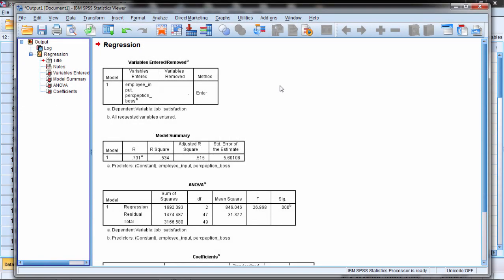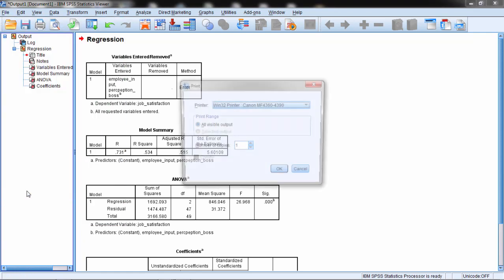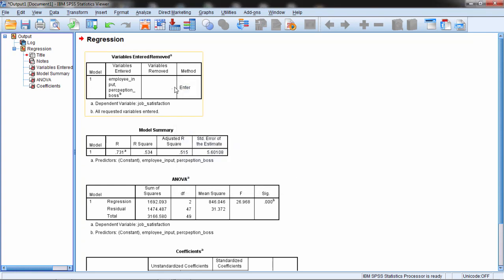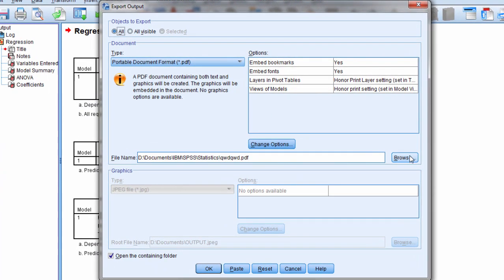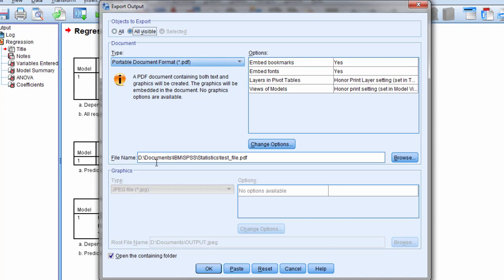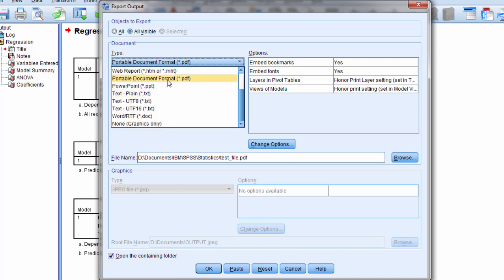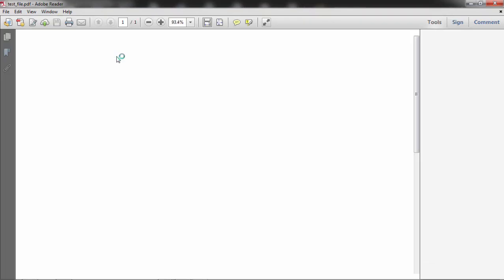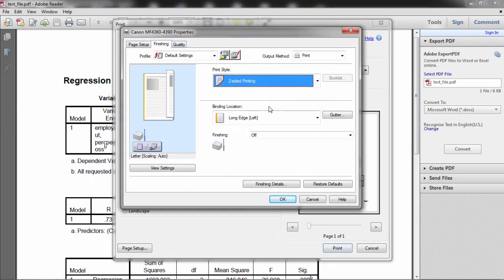Save SPSS Output as a PDF File (for Printing)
This video shows how to save an SPSS output file as a PDF file, which can make it much easier for double-sided duplex printing.

Save SPSS File
SPSS Output File
Save Output as PDF

Video Transcript: In this video I'd like to take a look at how to save your output as a PDF file in SPSS. And the reason why I do this most often is I don't know about you on your printer if you've noticed this but when I print SPSS files, I often like to print duplex or two sided, double-sided output because SPSS, particularly when I'm generating a lot of analyses, it can create reams and reams of paper and I don't want to waste that paper, so I'd like to print two-sided. But when I try and print in SPSS the print dialog box it really doesn't give me a lot of options and it prints one-sided. So the way I get around that is if I go to File and then select Export, and then let's go ahead and I'll just save it to IBM and SPSS and then I'll save it to statistics. I'll go ahead and type in test file. OK and then I'm going to save that. And then what I want to do is select, All visible. This way I don't have anything that's hidden such as notes displayed. I don't want that. And then by default it shows to open the containing folder which can be helpful as its location opens up automatically, so I have to go find it if I've forgotten where I saved it. And then also notice that type we have PDF here portable document format is selected and there are other options as well. OK so then click OK. And then here this takes a minute for SPSS to generate the PDF and then I have my file here so I'll go ahead and open that up and then here we go now I have the output in a PDF file and if I print this now I can get a two-sided option. Notice the changes on my printer I get my two-sided option, I'm ready to go. OK that's it for saving an SPSS output file in PDF format.